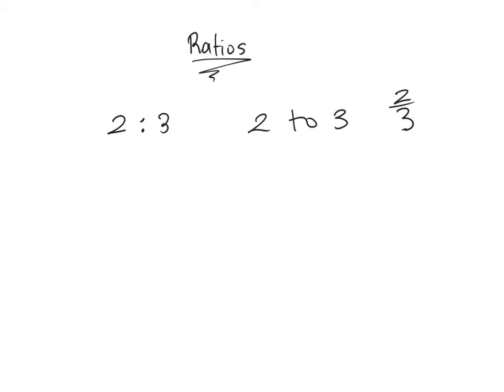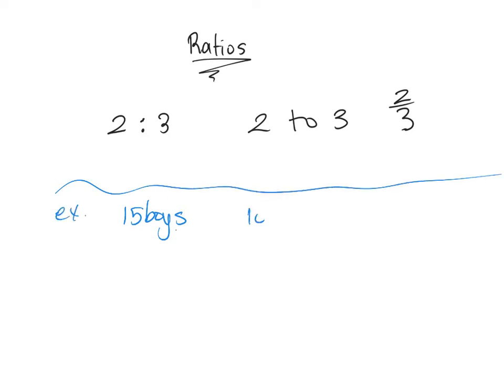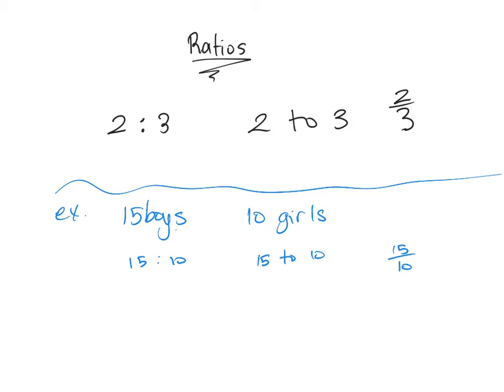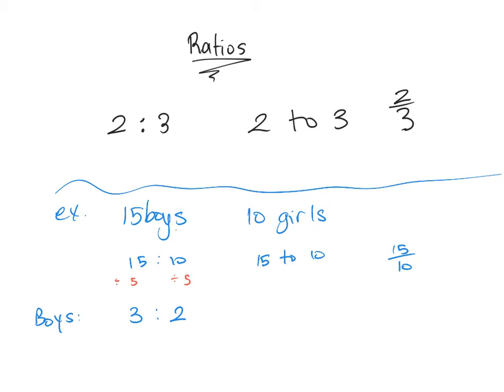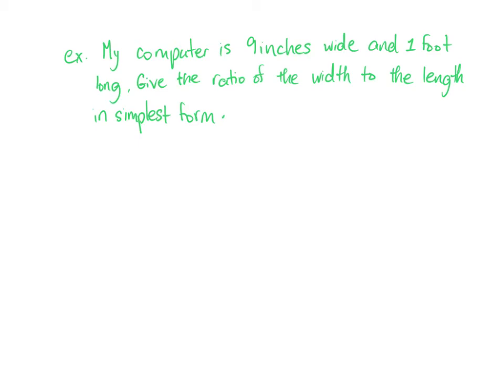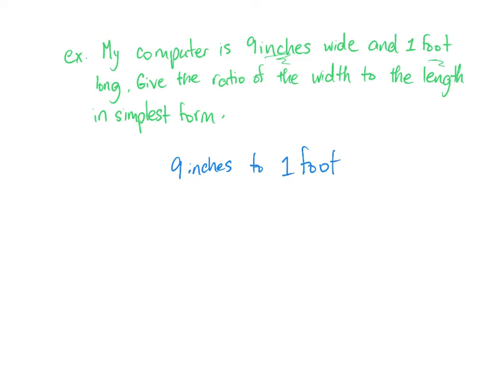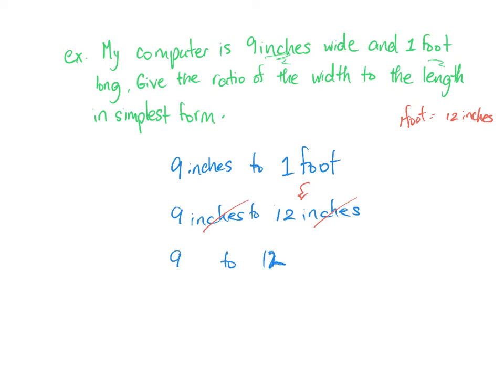Writing and Simplifying Ratios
An Introduction to Ratios focused on how to write and simplify a ratio